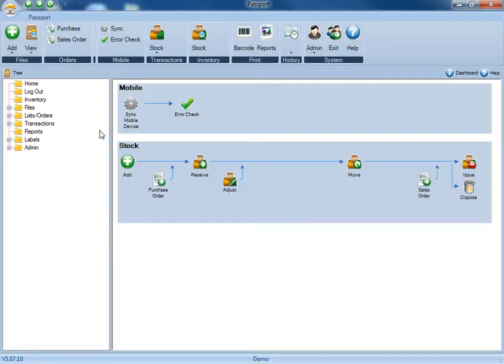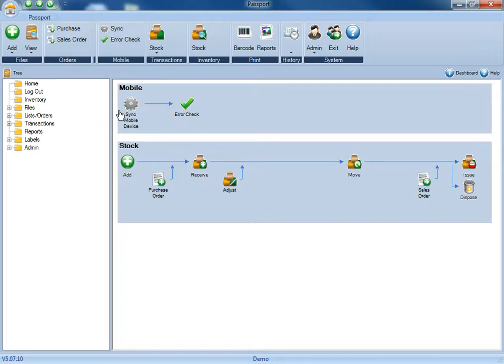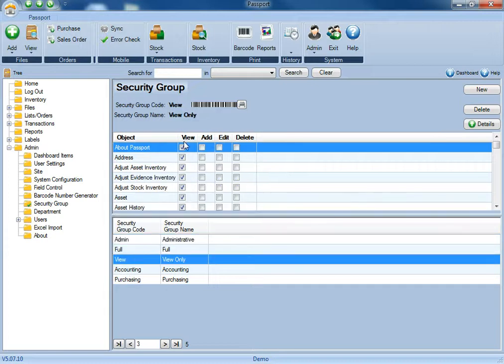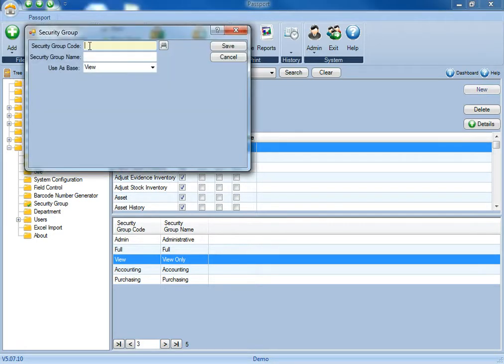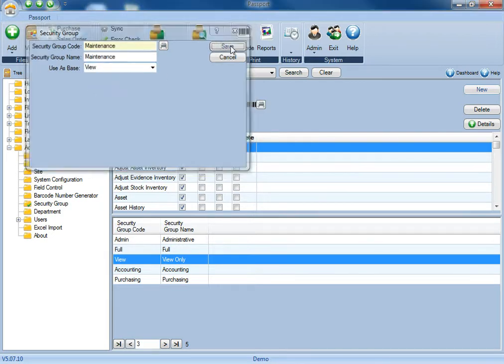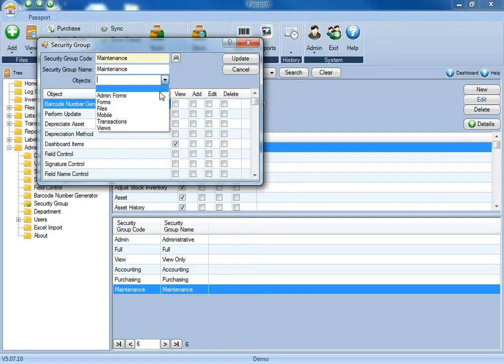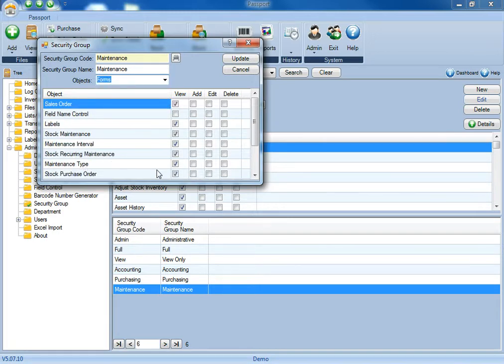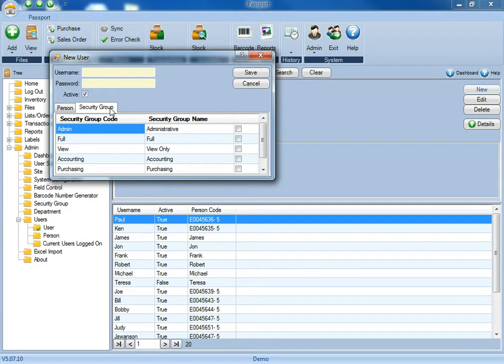Creating Security Groups from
BarCloud offers 𝗜𝗻𝘃𝗲𝗻𝘁𝗼𝗿𝘆 𝗦𝘆𝘀𝘁𝗲𝗺 𝗔𝘀𝘀𝗲𝘁 𝗧𝗿𝗮𝗰𝗸𝗶𝗻𝗴 𝗦𝗼𝗹𝘂𝘁𝗶𝗼𝗻 designed to provide all size businesses, healthcare, government, education and service organizations the efficiency of large companies, at prices that are affordable.